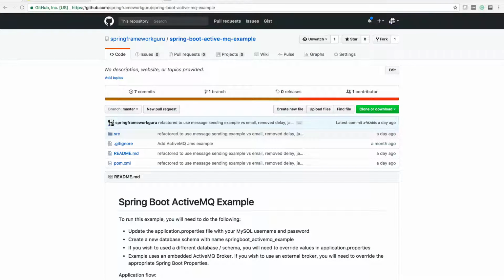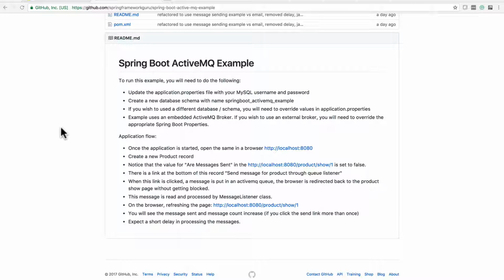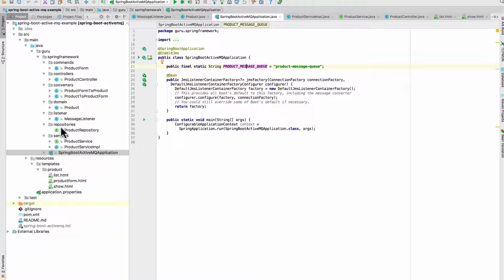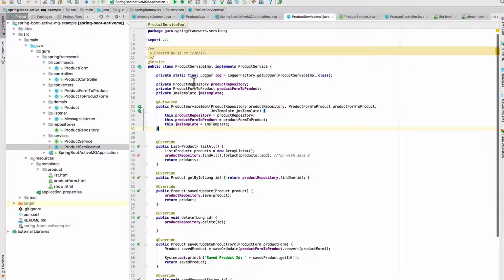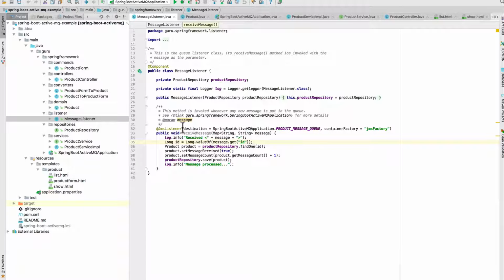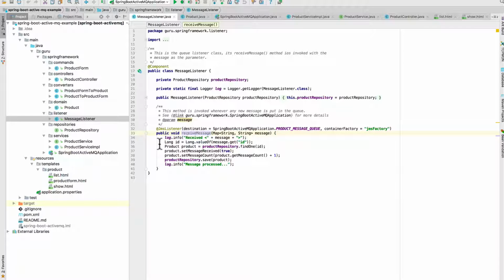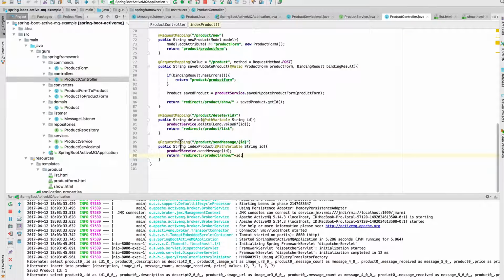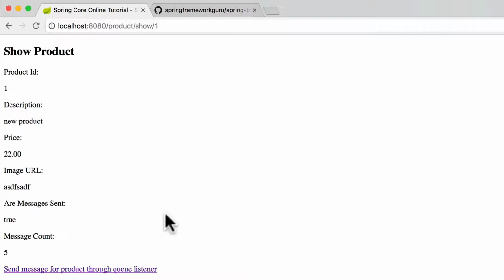Spring Boot ActiveMQ Example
In this video, I show you how to configure Spring Boot to send and receive JMS Messages using ActiveMQ. Data is persisted to a MySQL Database via Spring Data JPA and Hibernate 5.